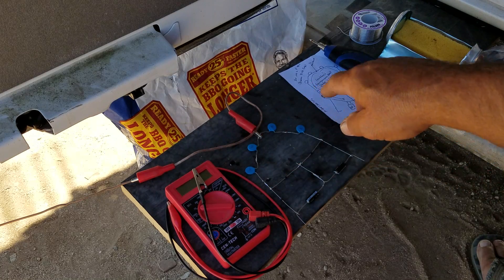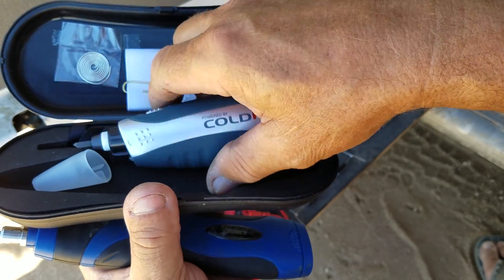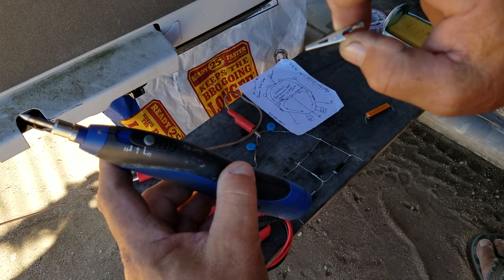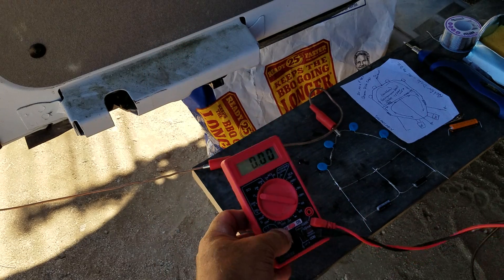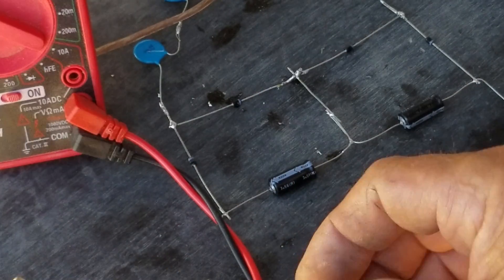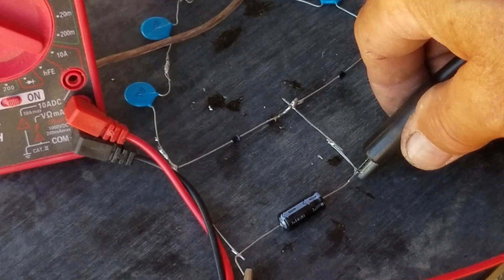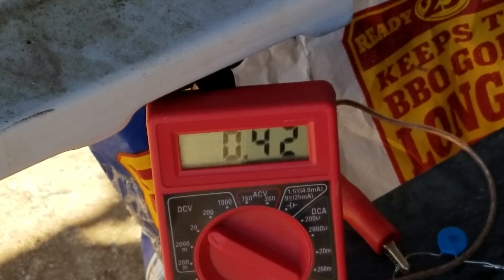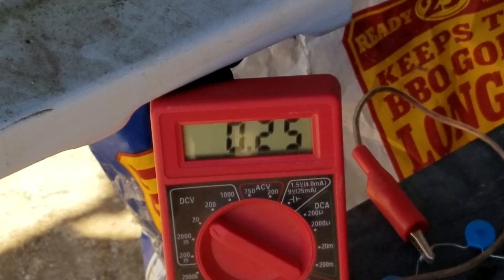Electricity from the air collector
My collector circuit